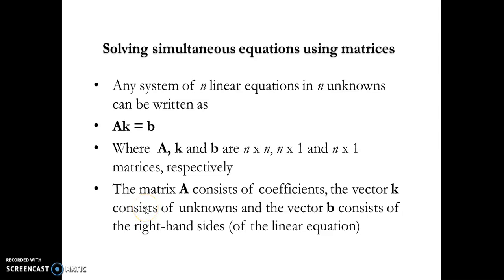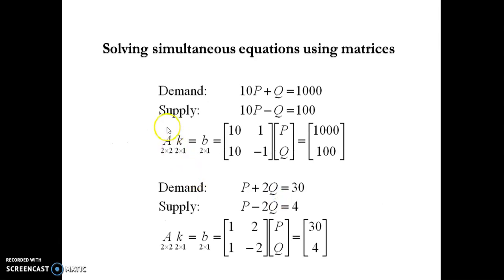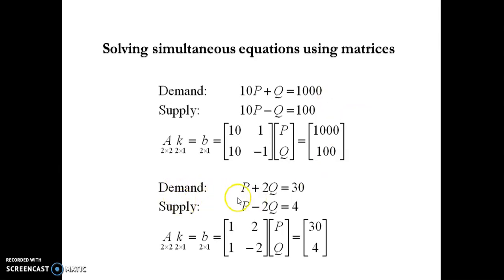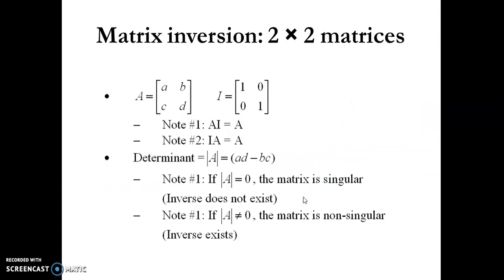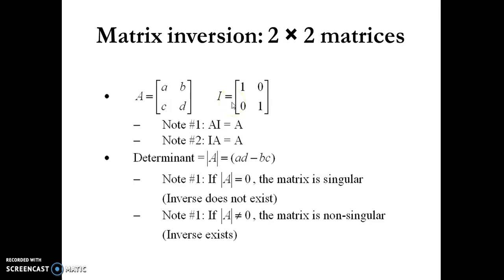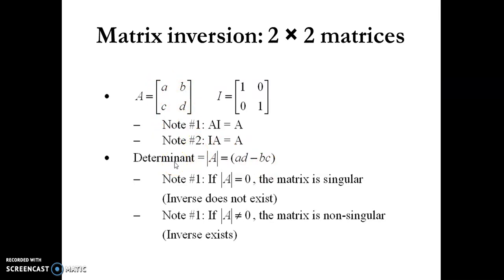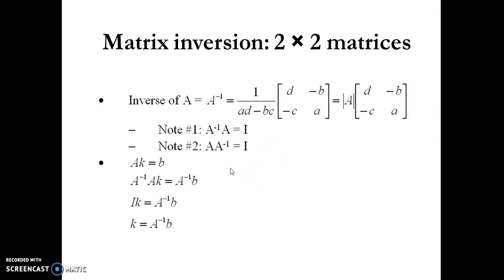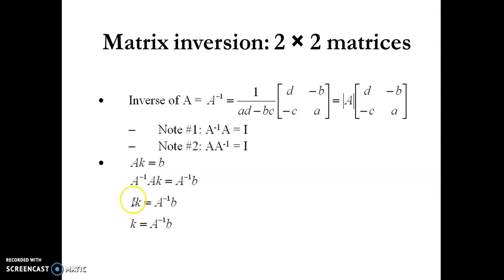ECO235 Topic 03 Part C